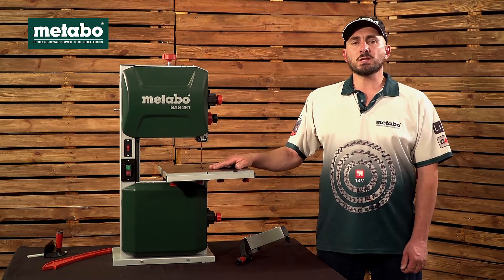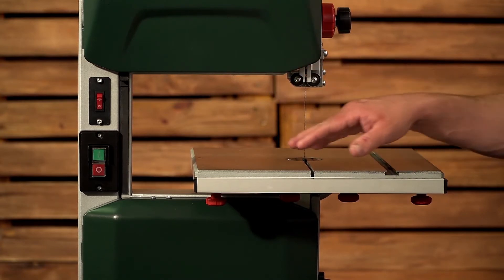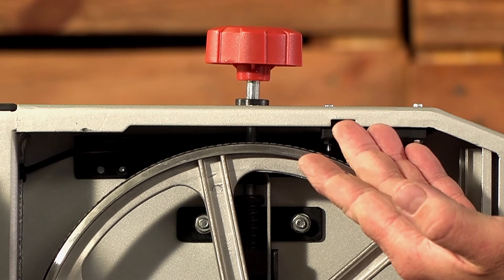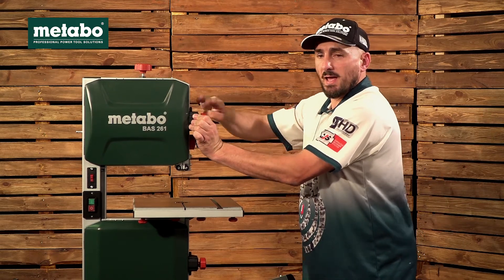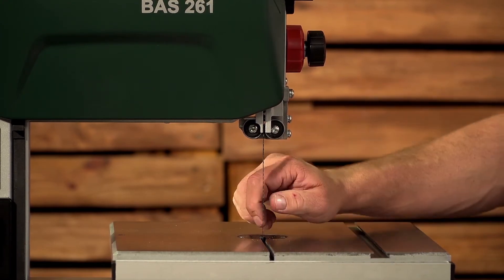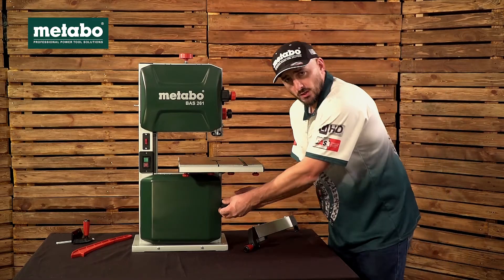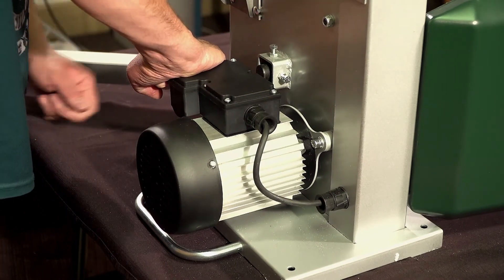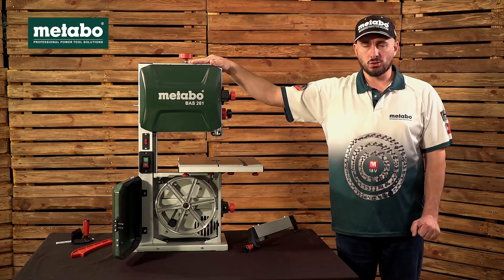Metabo BAS 261 Trouble Shooting